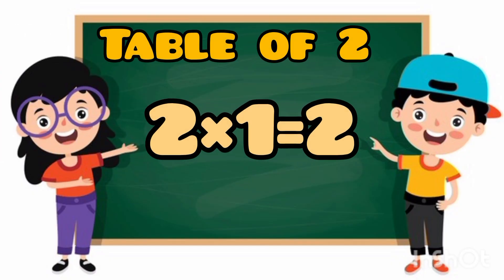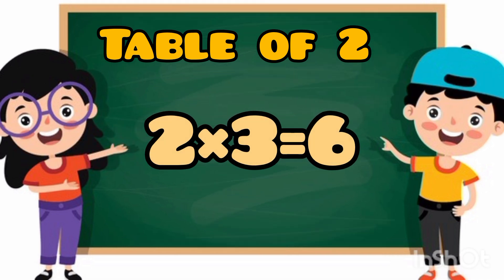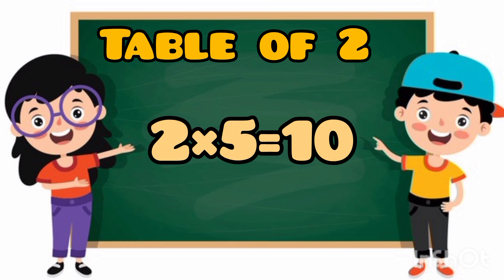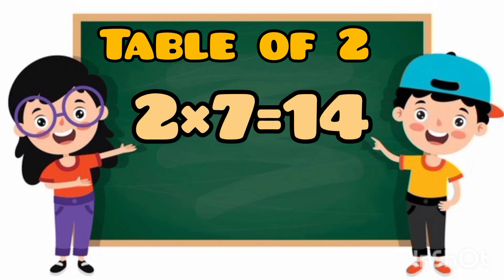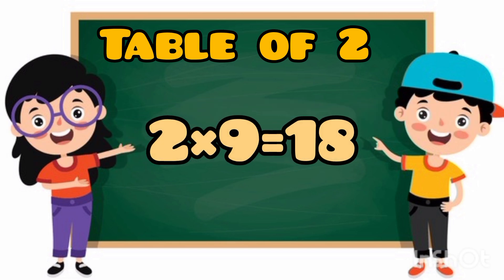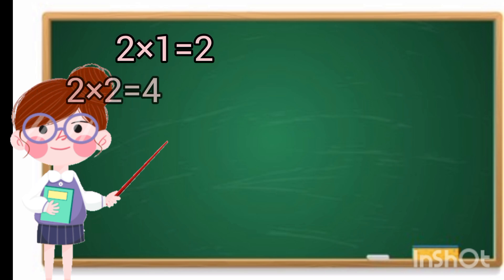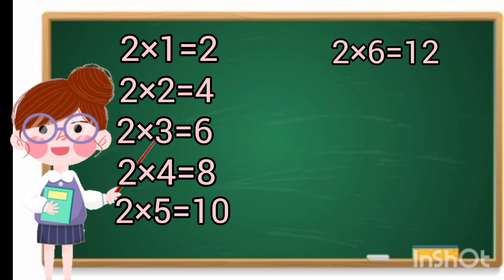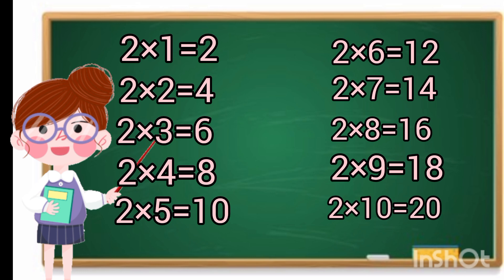learn Table of 2 ||multiplication 2×1=2 // easy to learn table of 2@Kideasyzone-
Today we will learn Table of T2Today we will learn Tu Ka Table with very easy methods which is very easy to remember, children can remember it very easily, so subscribe to my channel so that I can keep getting the latest videos @Kideasyzone-